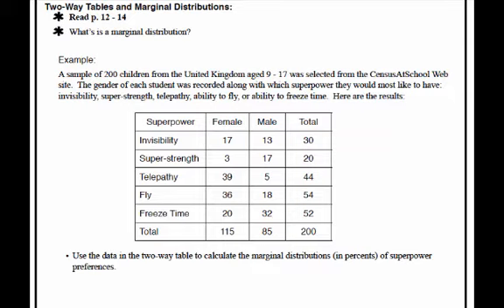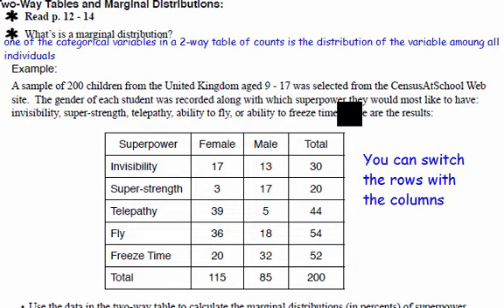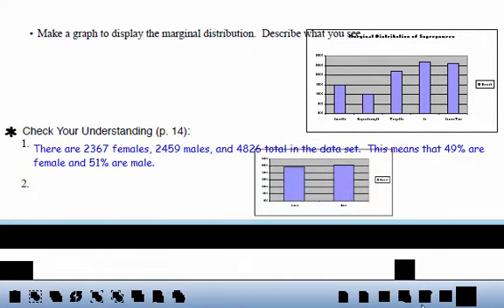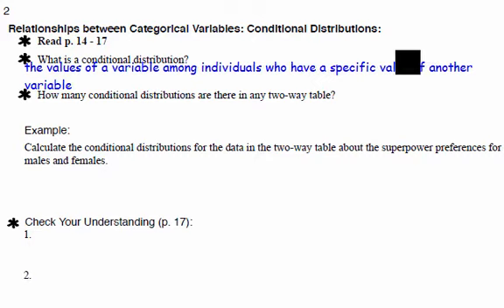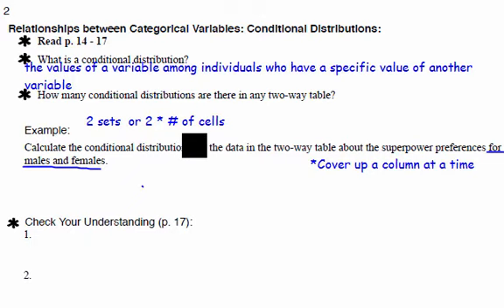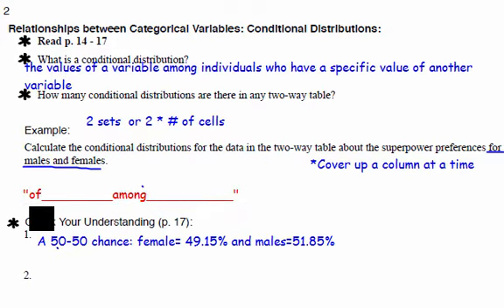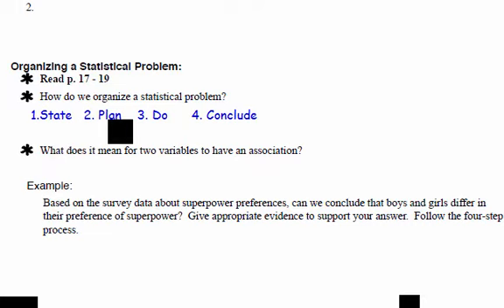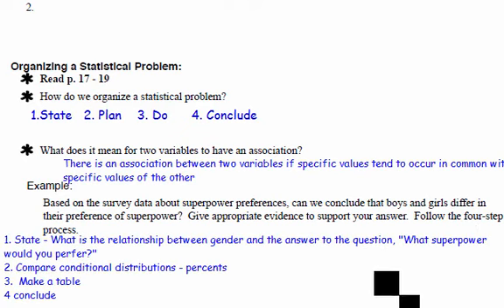Chapter 1 - Video #2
How to work with Two-Way Tables, The Four Step Process